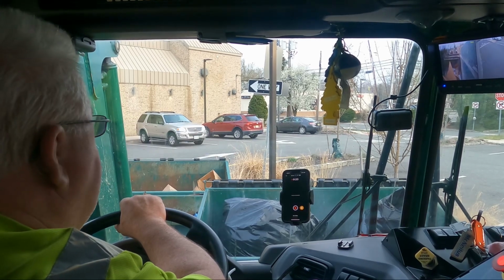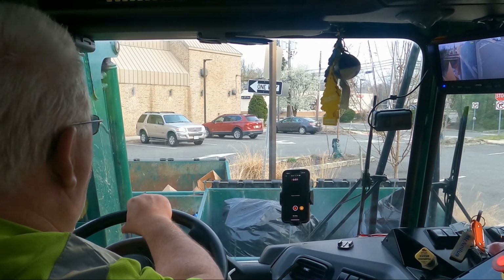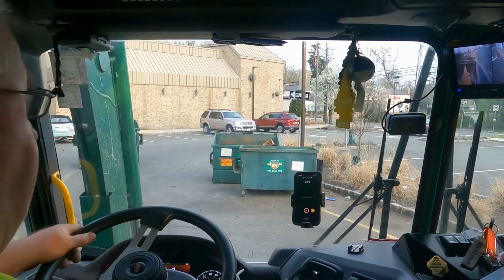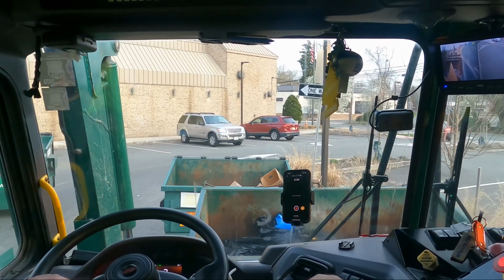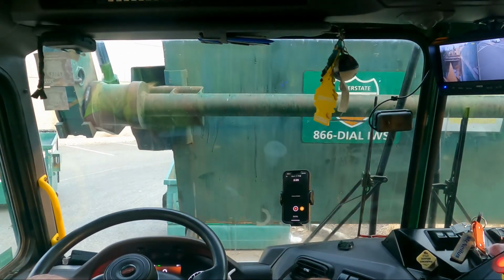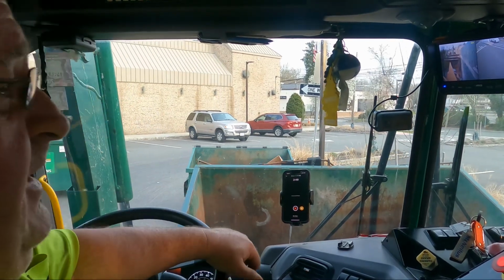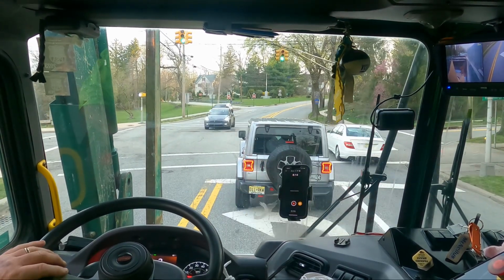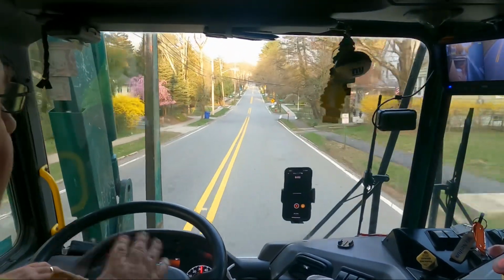Yep I got my shorts 🩳 on. !!!👷🏻